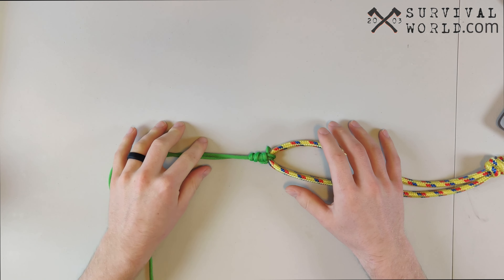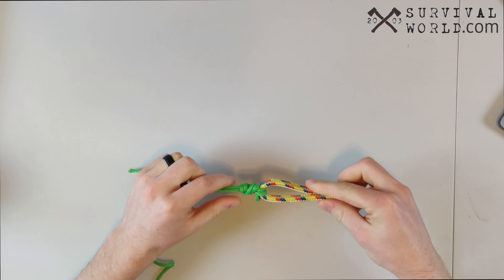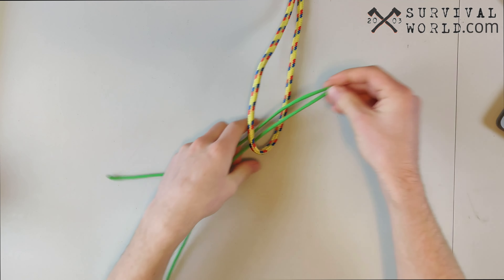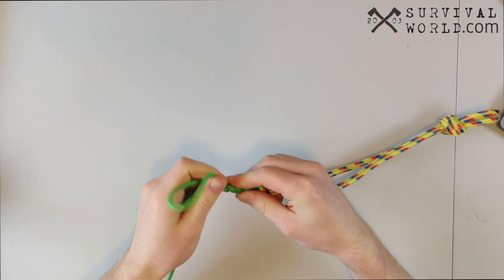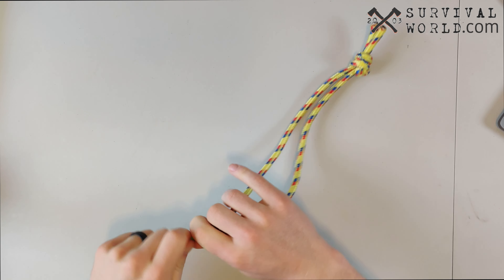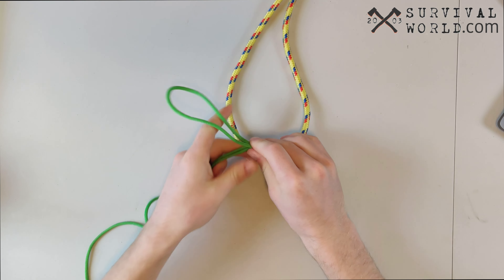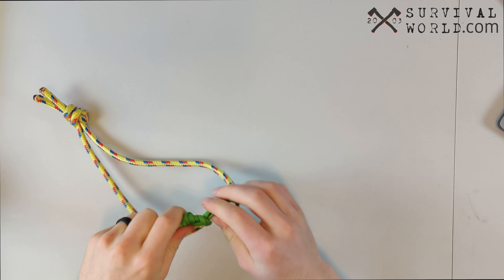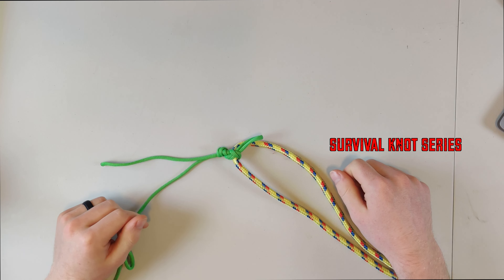How to Tie the Double Clinch Knot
For more information on the Cow's Hitch Knot, check out our post